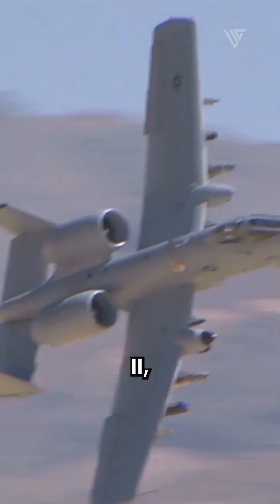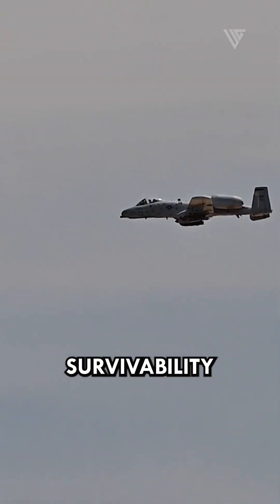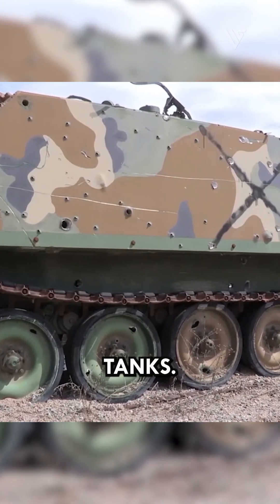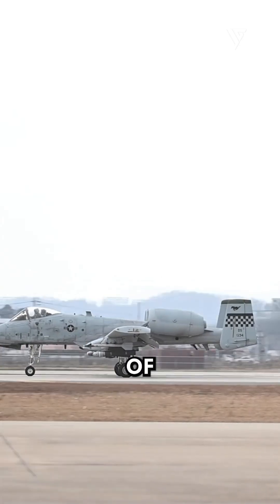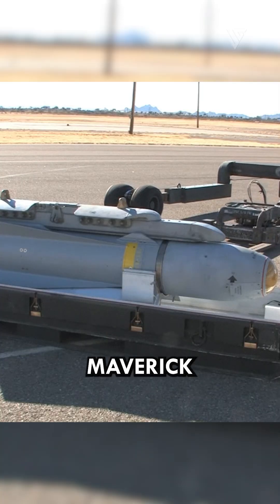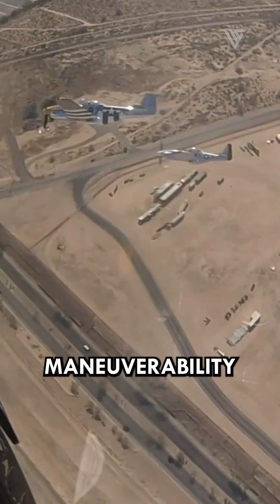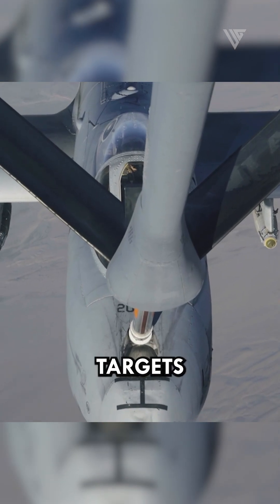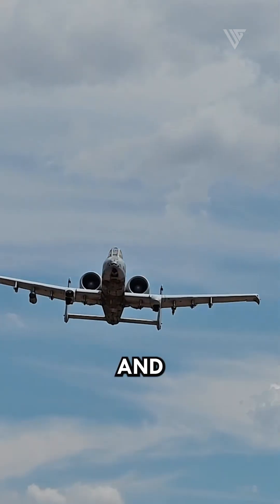How Does the Warthog Effectively Annihilate Tanks?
The A-10 Thunderbolt II, affectionately known as the "Warthog," stands as a testament to American ingenuity and battlefield prowess.
The Warthog's design prioritized survivability and effectiveness in low-altitude environments, making it a formidable adversary for ground targets, particularly tanks. Its heavily armored cockpit and critical components provided a protective shell.
The Warthog's arsenal was not limited to its Gatling gun. A diverse range of air-to-ground munitions, including BLU-109 bunker busters, AGM-65 Maverick missiles, and Mk.82 and Mk.84 bombs, provided flexibility in engaging a variety of ground targets.
Low-altitude maneuverability was another hallmark of the Warthog. Its ability to fly at treetop level provided concealment and tactical advantage, allowing pilots to approach targets from unexpected angles and evade enemy fire. This low-altitude agility made the Warthog a difficult target to intercept and neutralize.